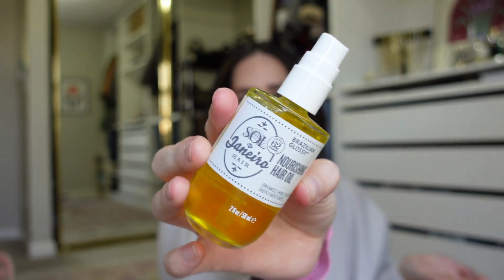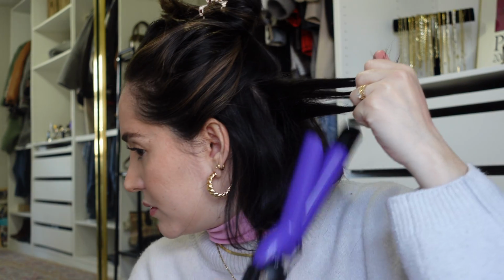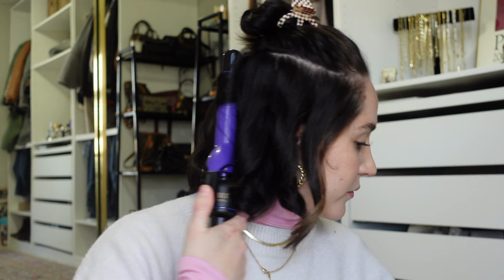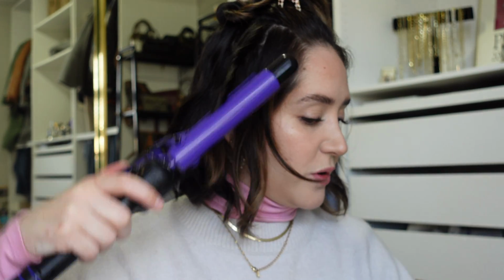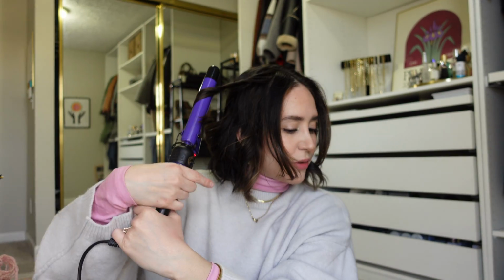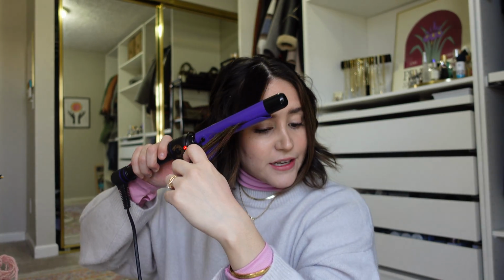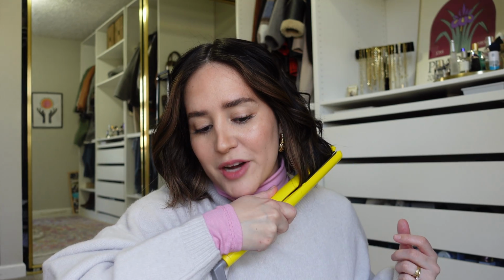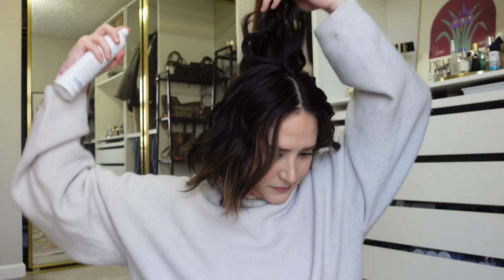how to curl short hair! (actually cute + effortless waves, not the ugly stuff)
wooooo i owe you guys BIG time this video so here you go 🙂 hope this helps you curl your pretty hairr oki? ilyyysm bye